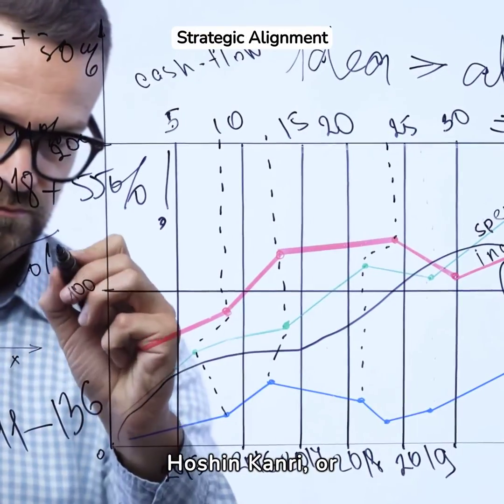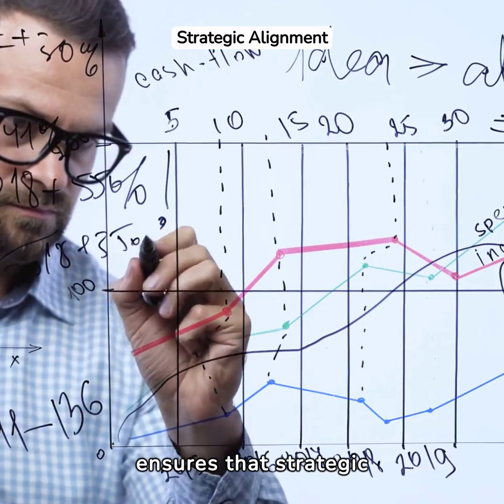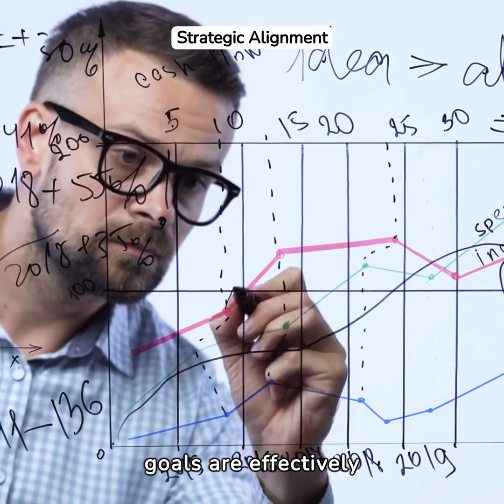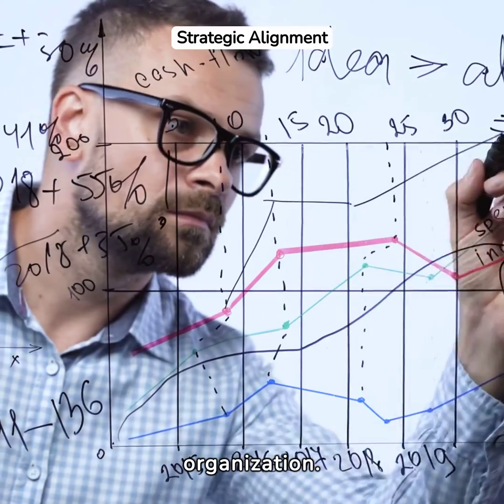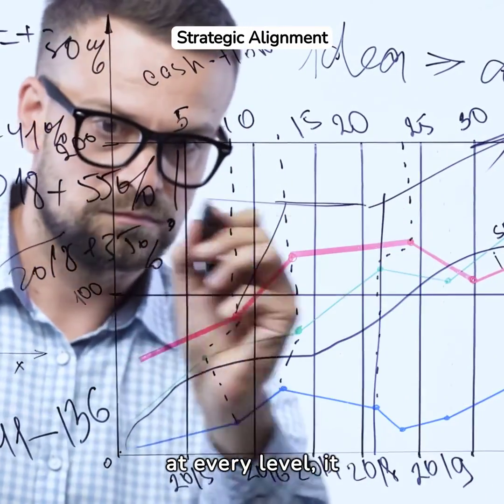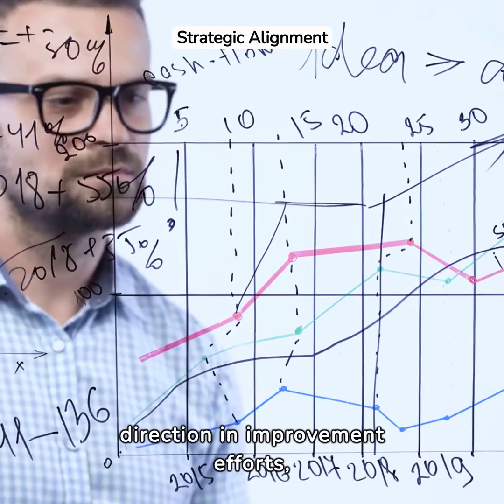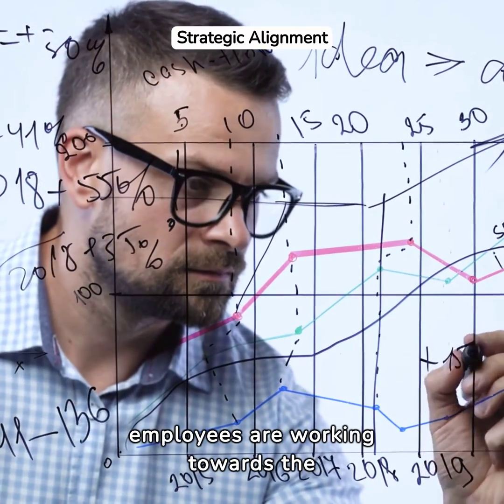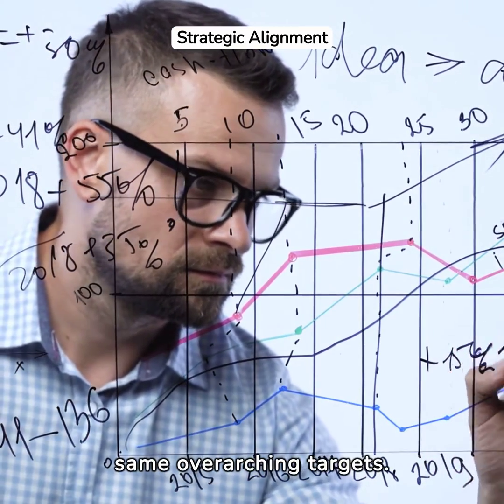20 lean manufacturing tools - the ultimate list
Lean Manufacturing is a systematic approach aimed at minimizing waste within manufacturing systems while simultaneously maximizing productivity. It hinges on principles that emphasize efficiency, quality, and continuous improvement, offering businesses a blueprint for operational excellence and a competitive edge.